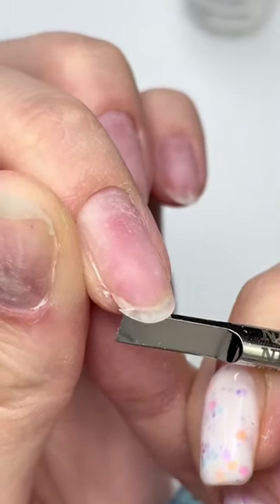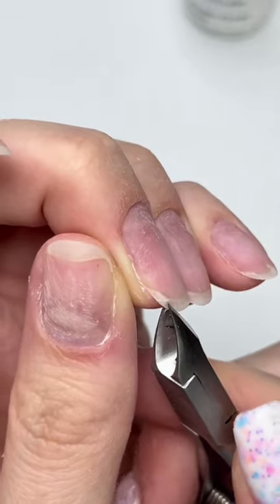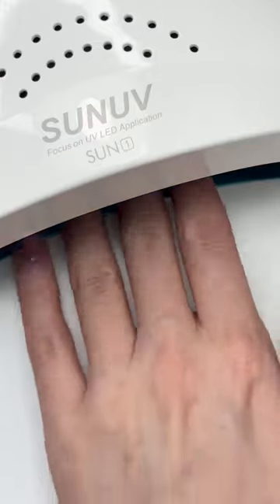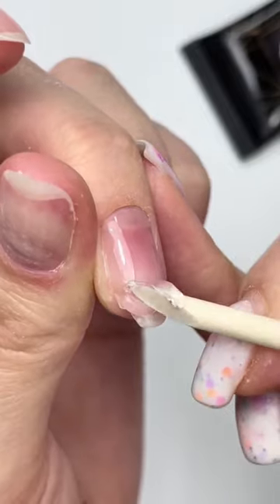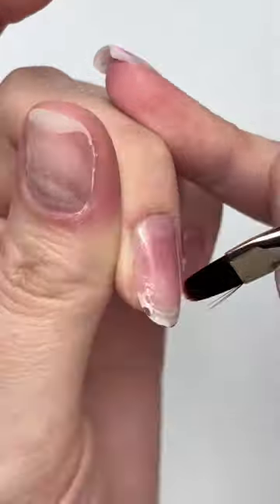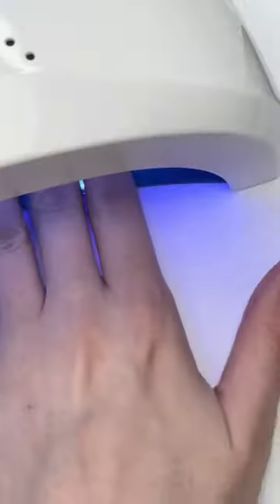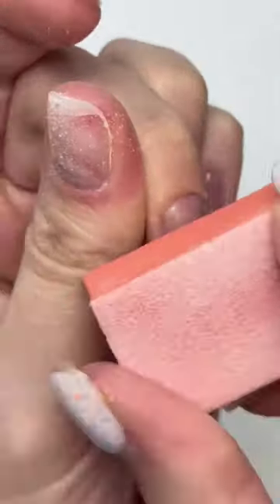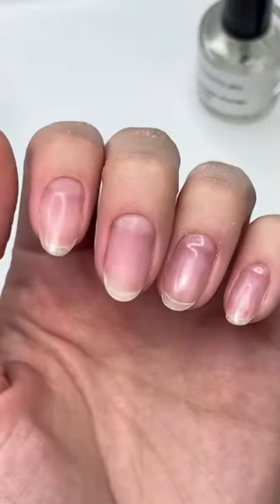I always say Polygel is concrete for your nails🔑🙌